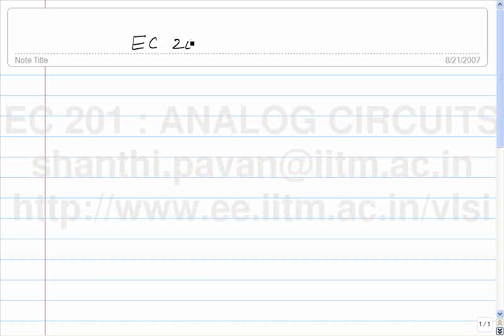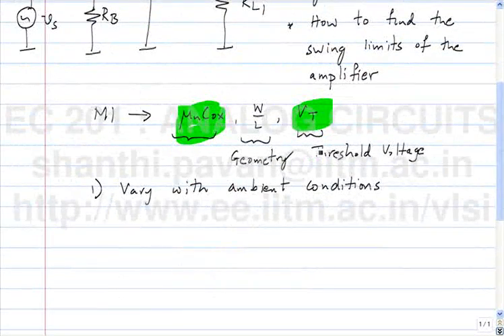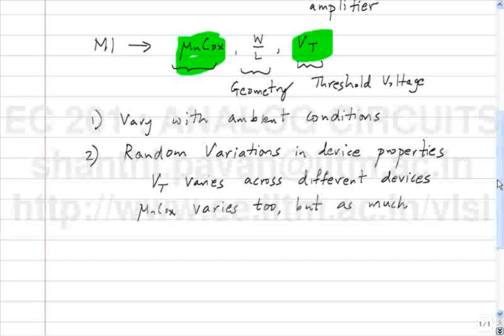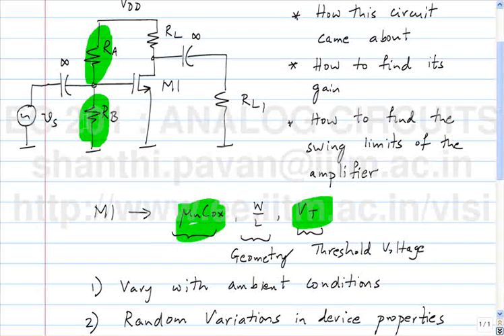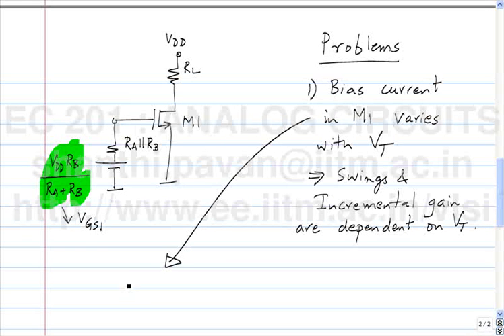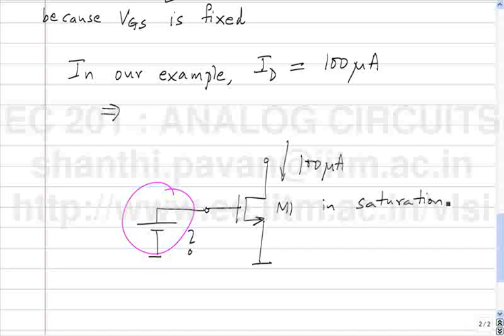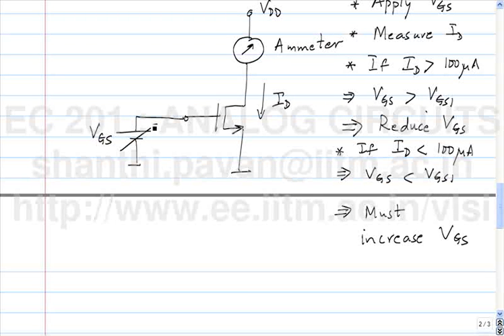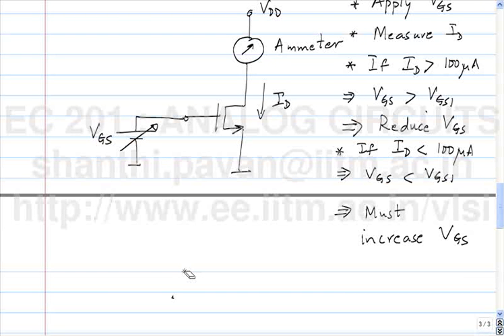Lecture 12 - Introduction to stable biasing